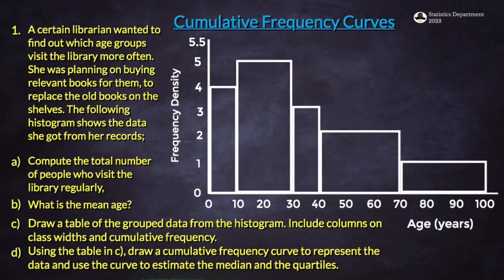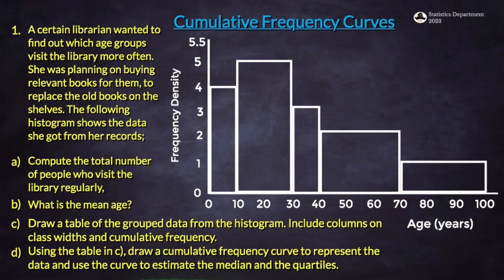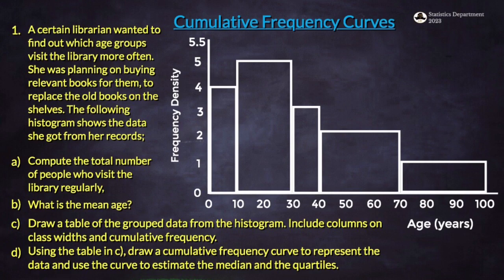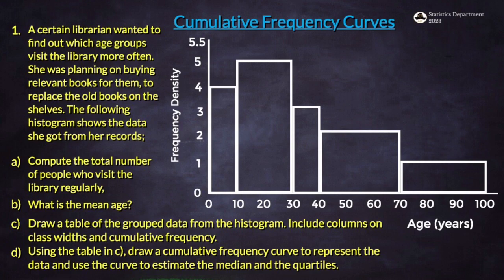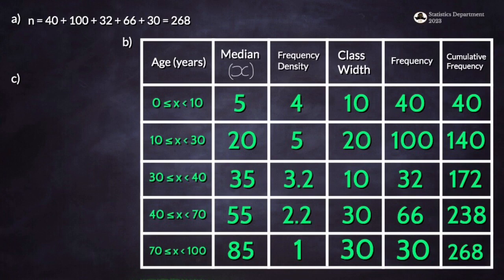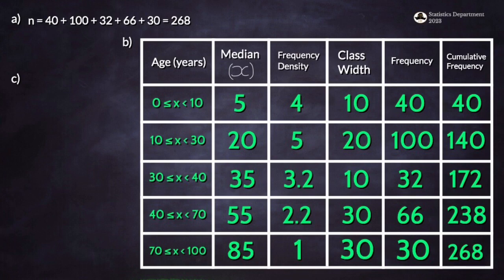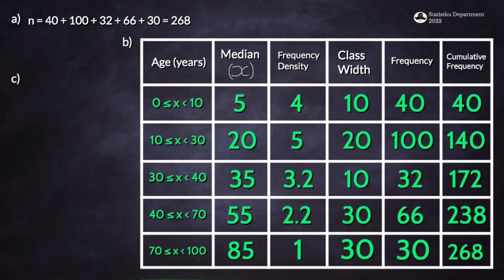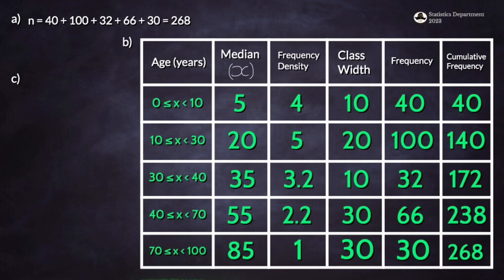Statistics - The Cumulative Frequency Curve | Shumbafoot Mathematics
Get to know on how to interpret data using histograms and cumulative frequency curves, including analysis of quartiles, with the example in this video. Hopefully you benefit from this video. Enjoy :)

Please note that the curve/line should be smooth, otherwise it will look like a frequency polygon.